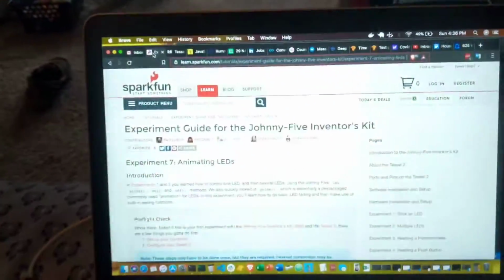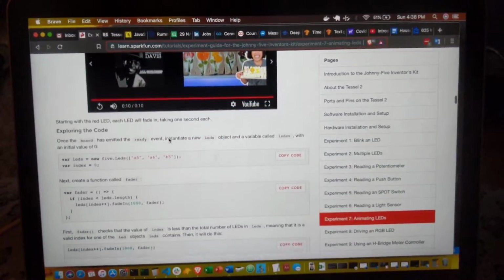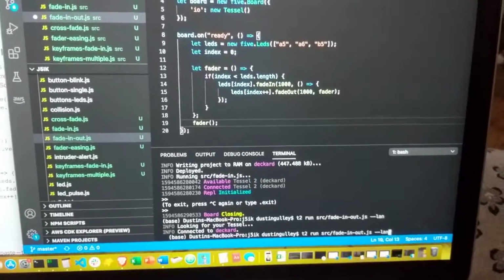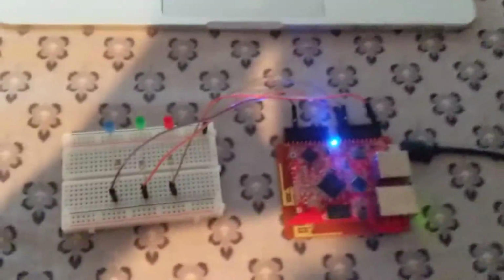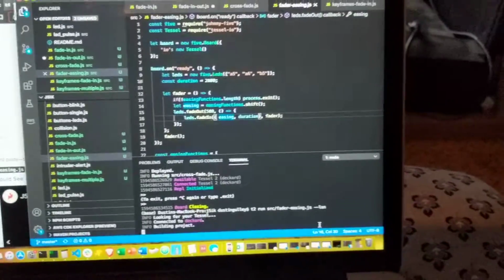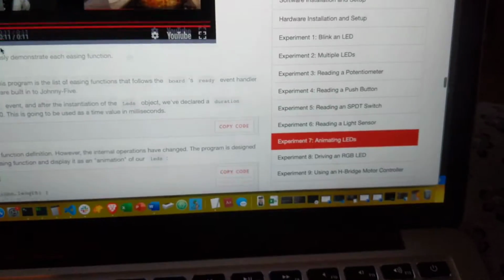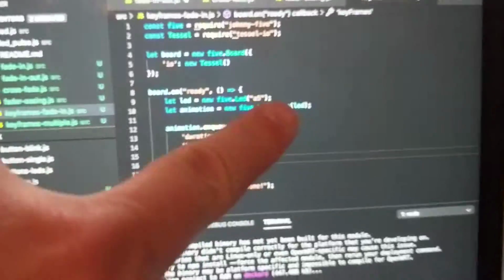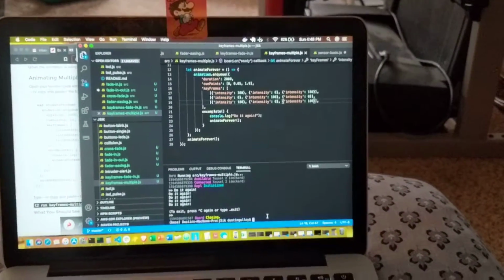Johnny Five + Tessel 2 Experiment 7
Going through the seventh Tessel 2 tutorial